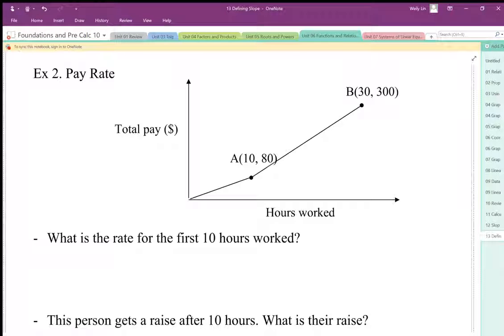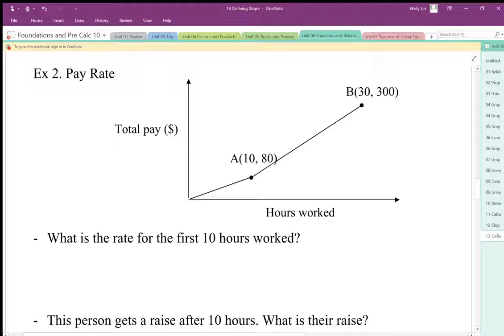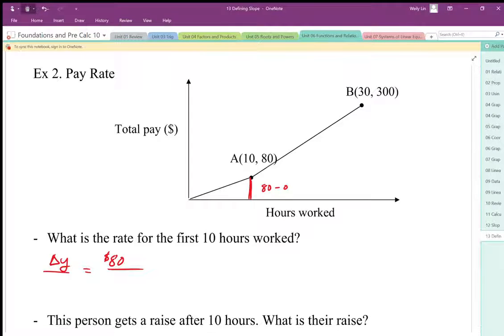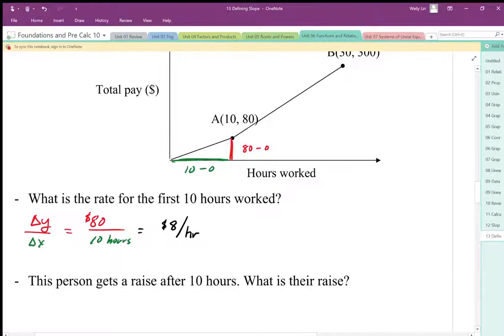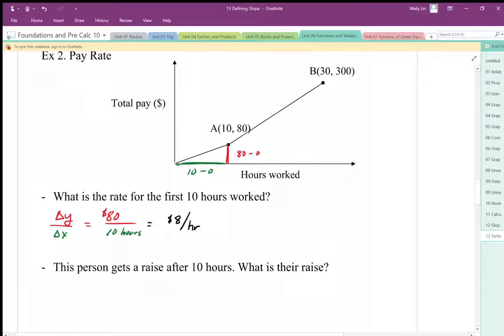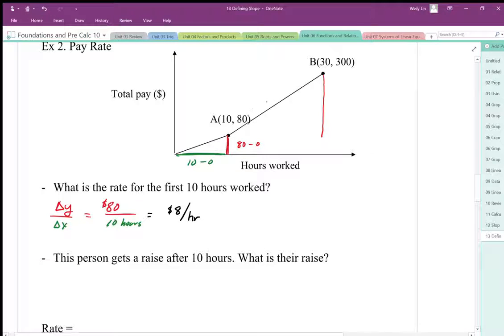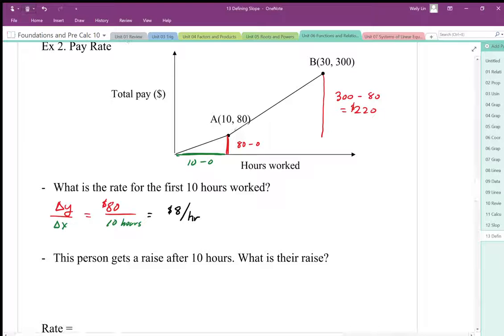13 Defining Slope Part3